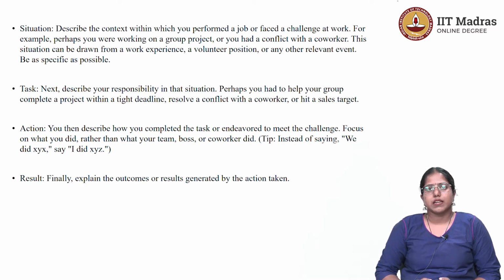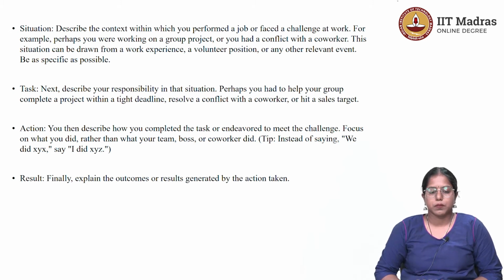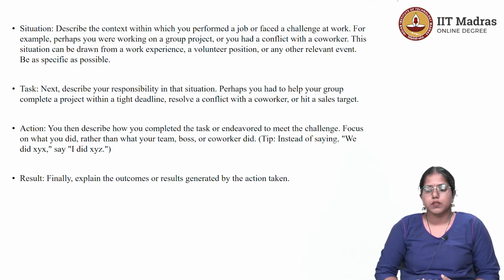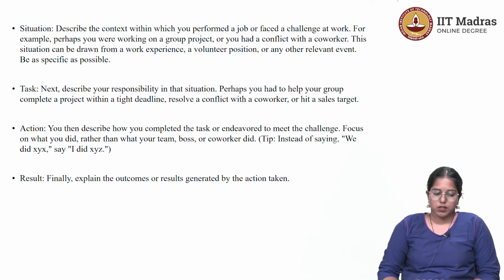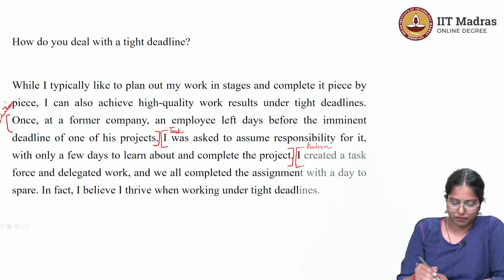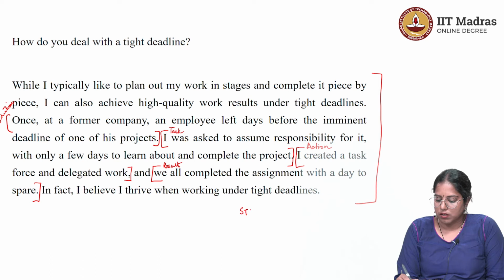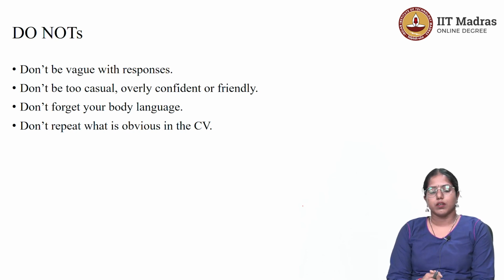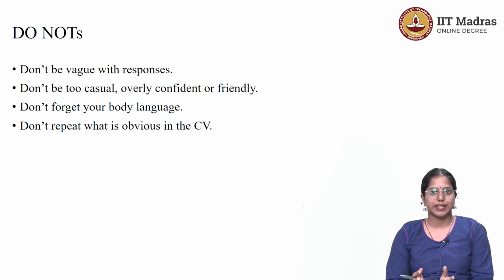L75: Position yourself to win - interview skills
Video Overview
Position yourself to win your next interview. This lecture introduces the STAR method—Situation, Task, Action, Result—as a proven framework for answering behavioral interview questions. Learn how to craft responses that clearly demonstrate your strengths, experiences, and problem-solving skills. You’ll see practical examples, do’s and don’ts, and tips on avoiding vague or generic answers. Whether you're a student or a job-seeker, this session will boost your confidence and help you make a lasting impression on employers.